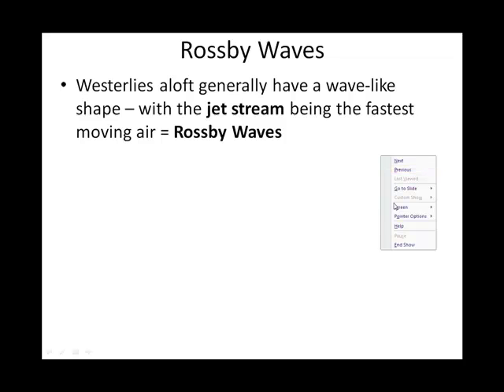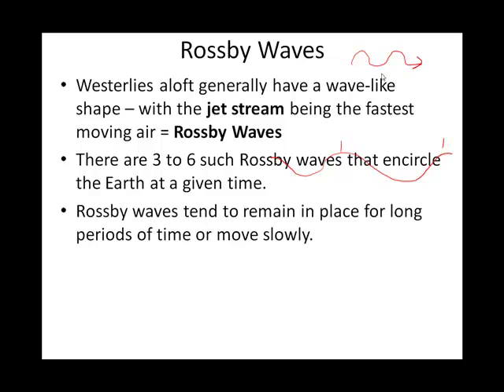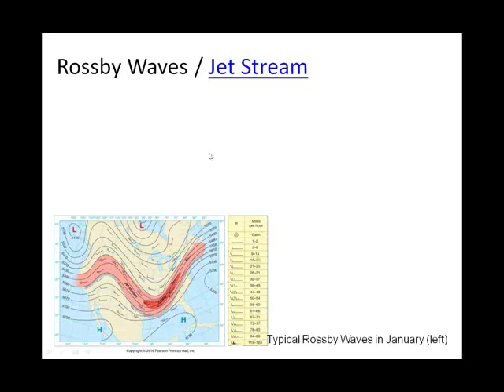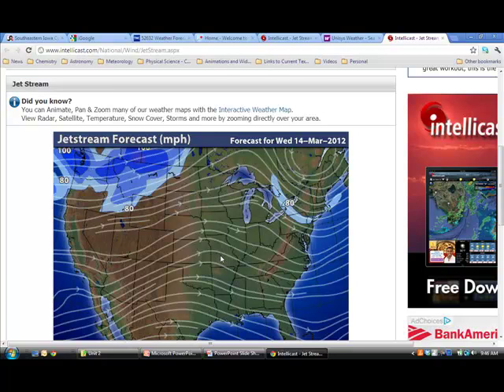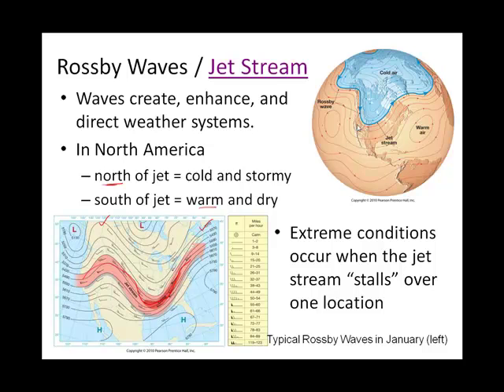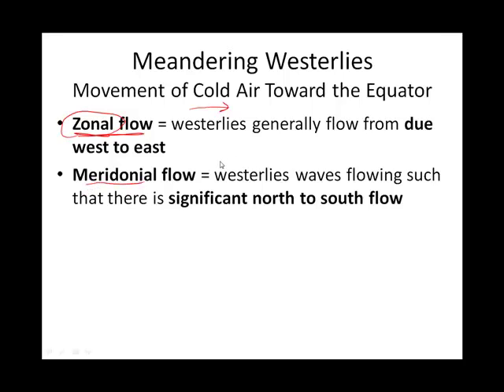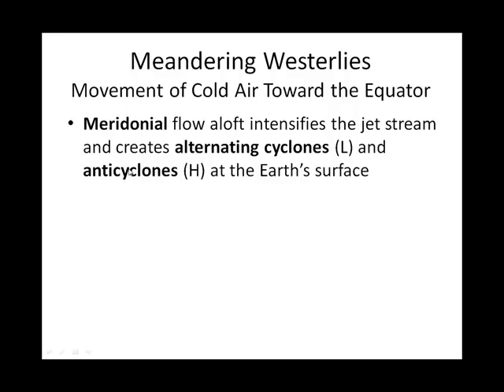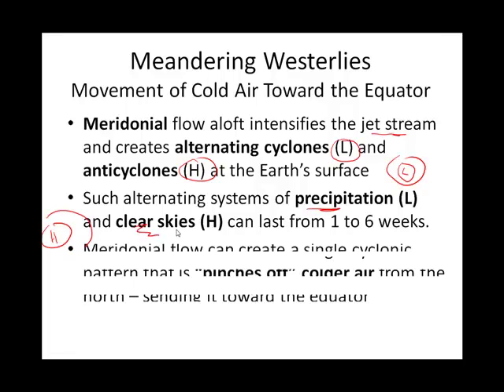Chapter 07H Meridonial vs Zonal Flow.mp4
Intro to Meteorology Chapter 07H Meridonial vs Zonal Flow